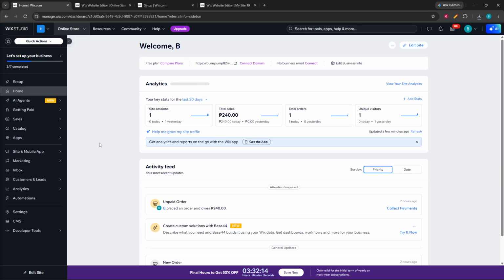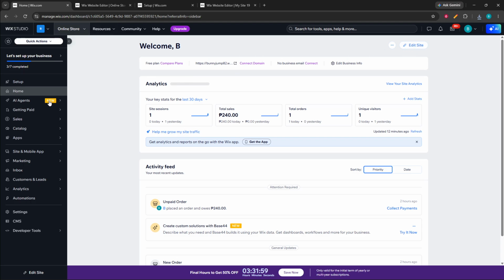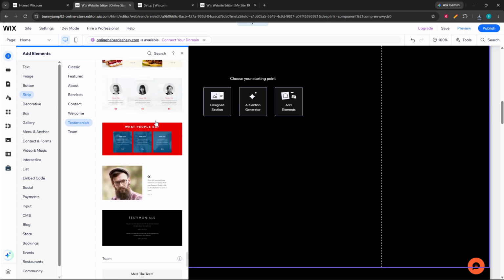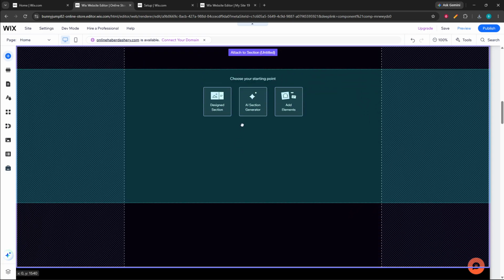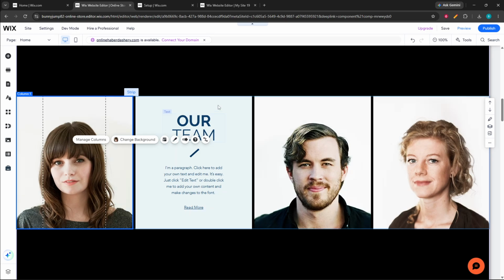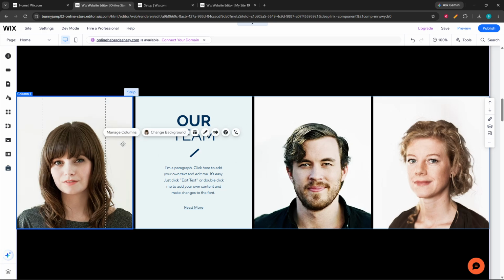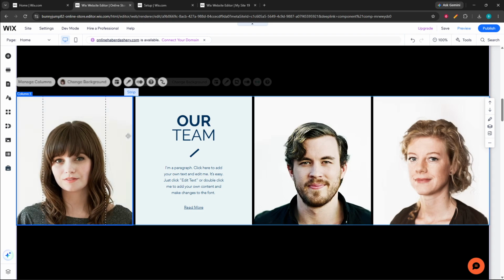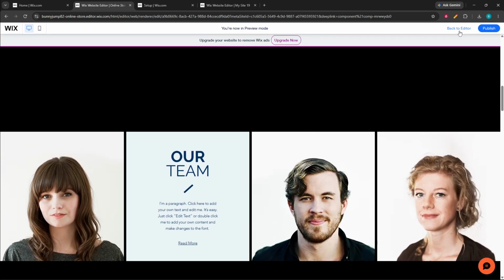How to Add a Team Showcase to Your Wix Website (2026)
Learn how to add a team showcase to your Wix website step by step.

Perfect for introducing team members and building trust with your website visitors.